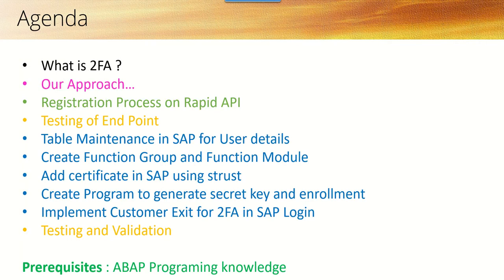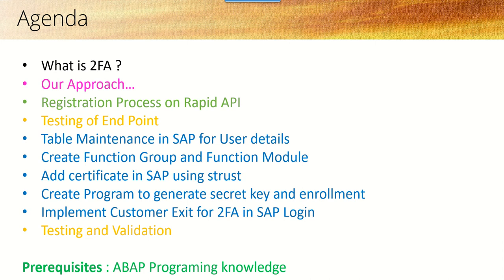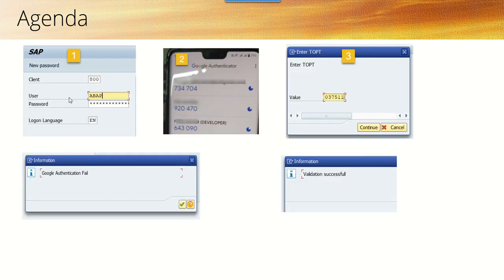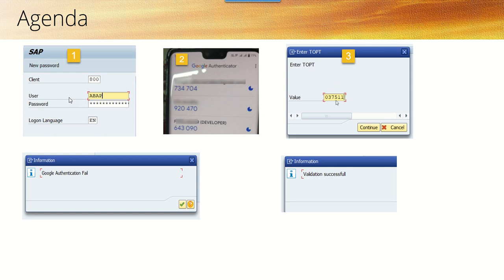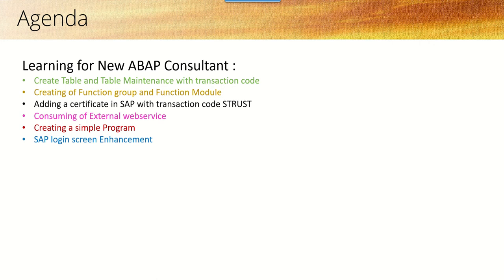1 Agenda - SAP login with 2FA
1 Agenda - SAP login with 2FA

2FA with SAP and Google authenticator